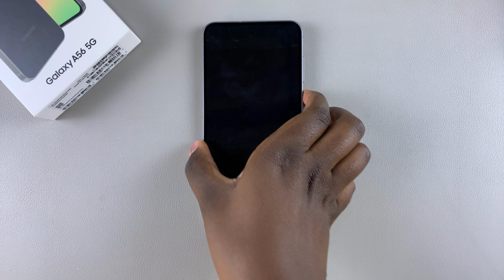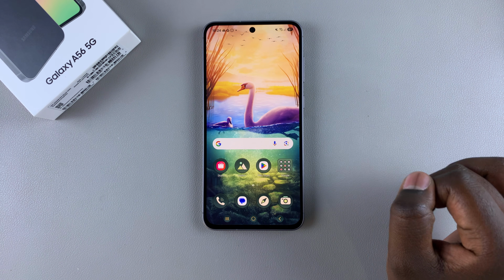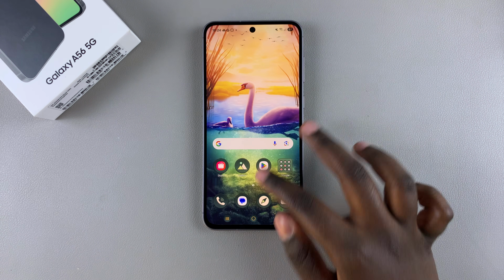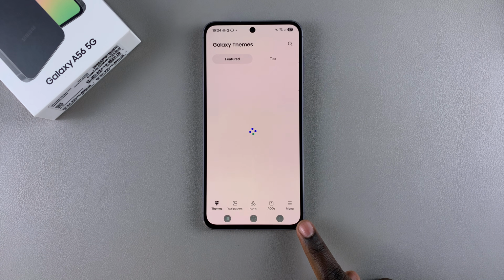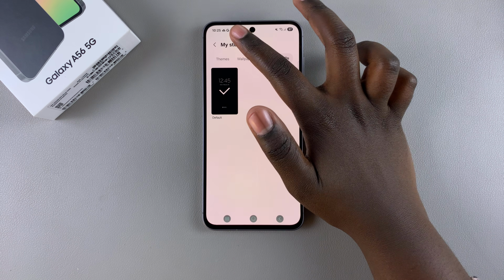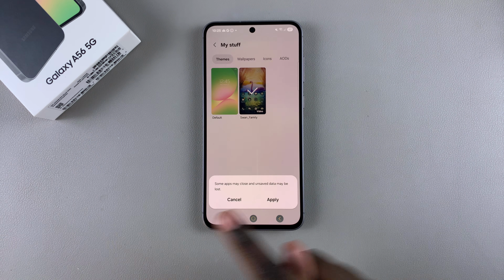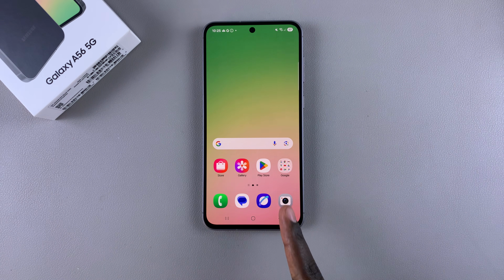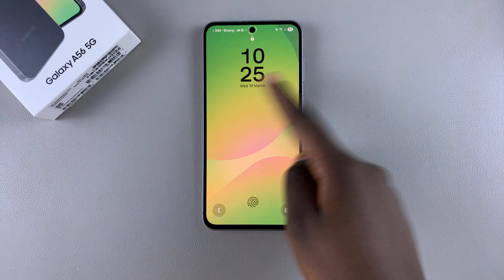How To Revert To Default Theme Of Samsung Galaxy A56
In this quick tutorial, I’ll show you how to revert your phone’s theme back to factory settings with just a few taps. Reverting to the default Samsung theme can improve performance, refresh the UI, and fix glitches caused by third-party themes. Follow this guide to restore your phone’s original look in seconds.

How To Revert To Default Theme Of Samsung Galaxy A56 5G
How To Change Back To Default Theme On Samsung Galaxy A56
How To Restore Default Theme On Samsung Galaxy A56
How To Change Back To Default Theme On Samsung Galaxy A56 5G
How To Restore Default Theme On Samsung Galaxy A56 5G

LONG PRESS ON AN EMPTY SPACE ON YOUR HOMESCREEN
SELECT THEMES IN THE HOME SCREEN EDITOR
METHOD 2
NAVIGATE TO SETTINGS
FIND AND SELECT THEMES
SELECT MENU OPTION IN THE BOTTOM RIGHT CORNER OF YOUR SCREEN
CLICK ON MY STUFF
FROM THE LIST OF THEMES THAT APPEARS, FIND AND SELECT DEFAULT THEME

Cell Phone Tripod Adapter